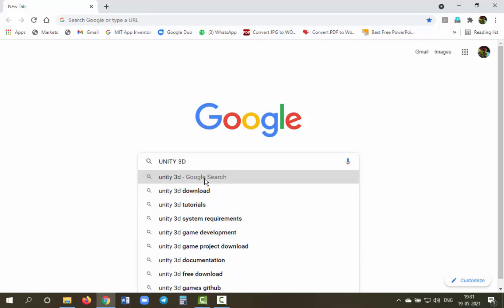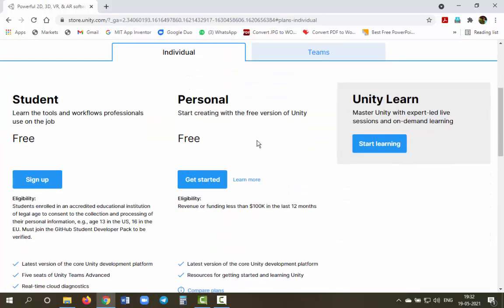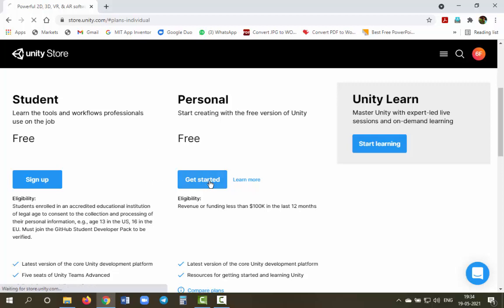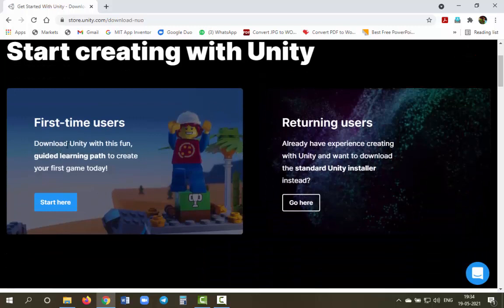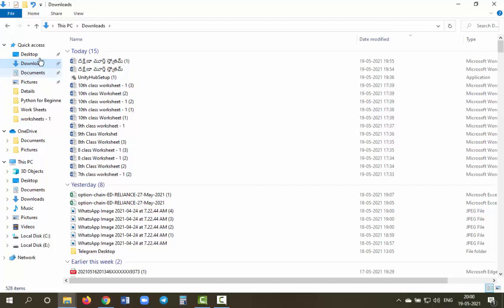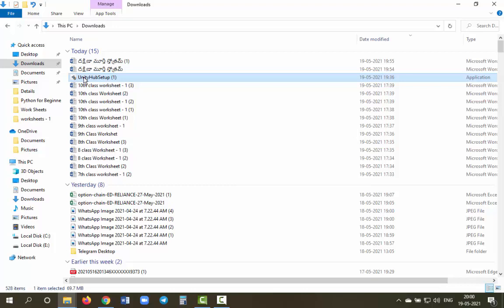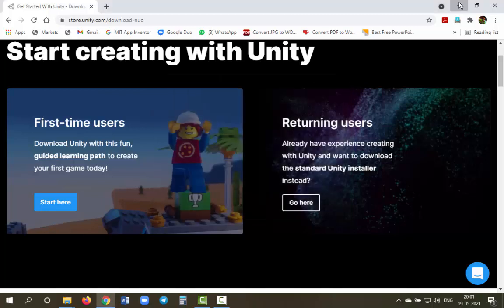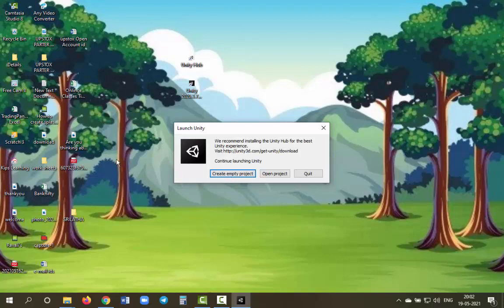How to Make a Game Episode - 1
Hi Friends This video is for education purpose.